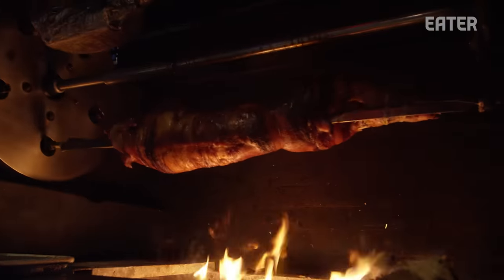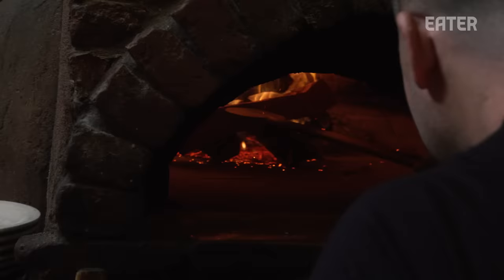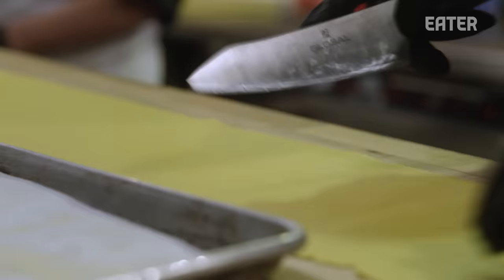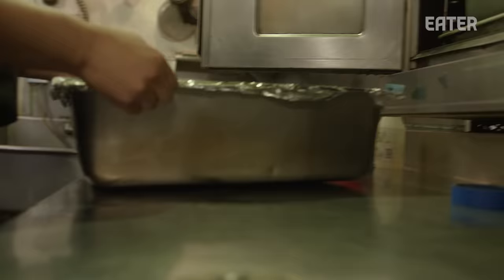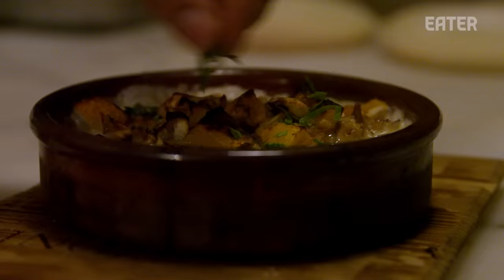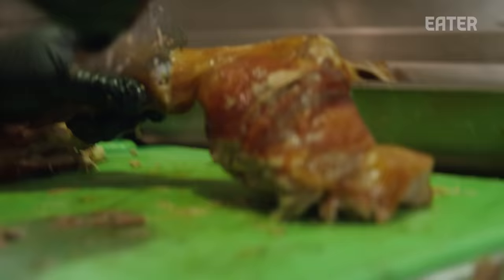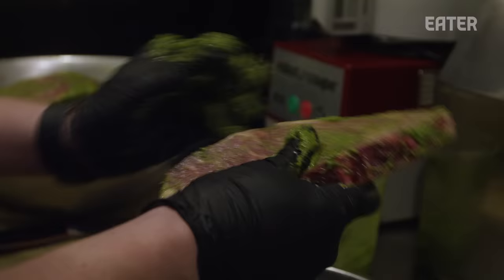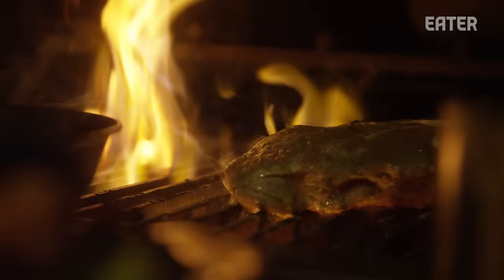How a Master Chef Is Roasting Whole Suckling Pigs in the Middle of NYC — Smoke Point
At NYC’s Peasant, chef Marc Forgione took over from chef Frank DeCarlo after over 20 years, and has kept the idea of wood-fire cooking in NYC alive. The restaurant’s menu includes a whole pig dinner that must be ordered 24 hours in advance of the reservation, as well as wood-fired oysters, Piedmontese steak tartare, and many handmade pastas.

Credits:
Producer: Connor Reid
Director: Connor Reid, Murilo Ferreira
Camera: Murilo Ferreira, Daniel Geneen
Editor: Christian Moreno

Executive Producer: Stephen Pelletteri
Development Producer: Ian Stroud
Supervising Producer: Stefania Orrù
Audience Development: Terri Ciccone, Frances Dumlao, Avery Dalal